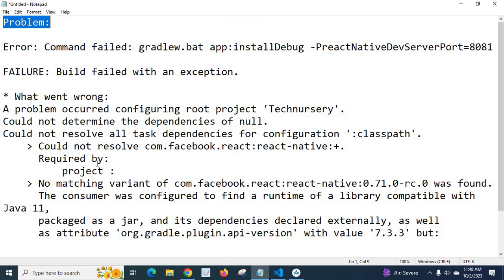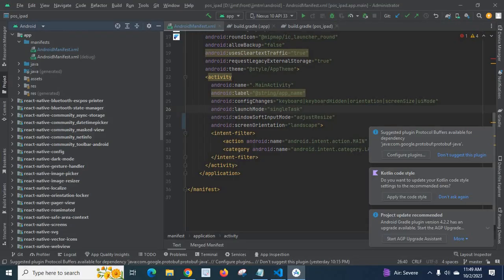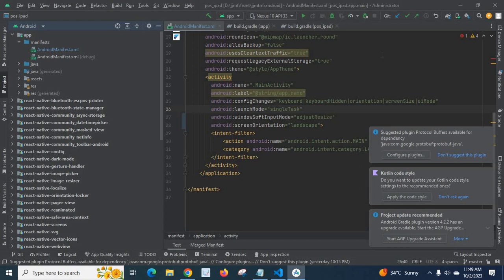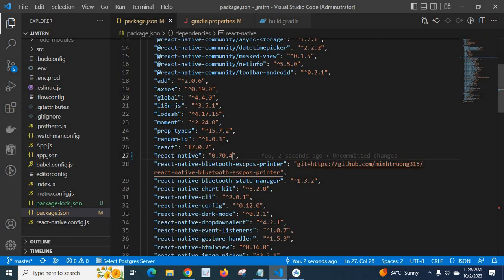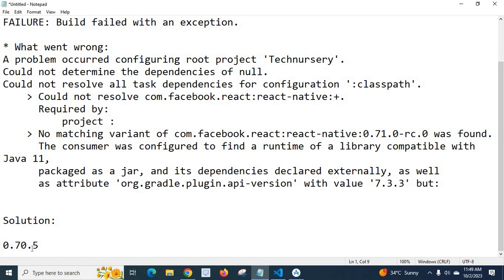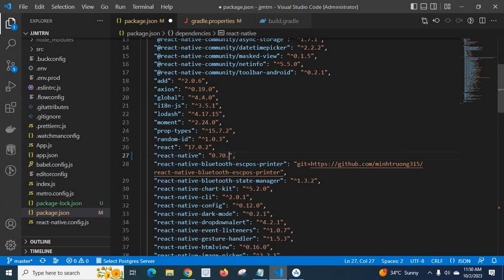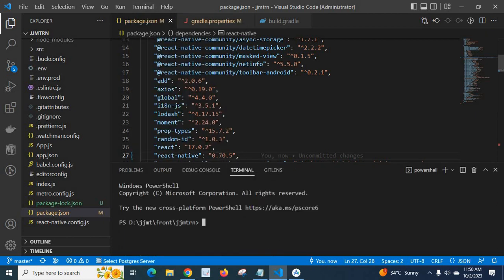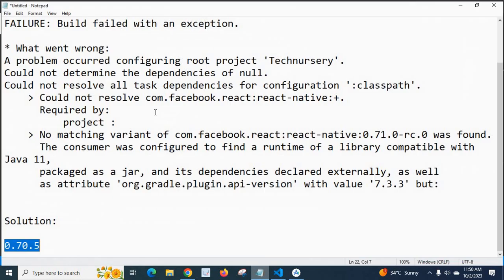Error Command failed gradlew bat app installDebug PreactNativeDevServerPort=8081 React Native fixed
Problem:

Error: Command failed: gradlew.bat app:installDebug -PreactNativeDevServerPort=8081

FAILURE: Build failed with an exception.

* What went wrong:
A problem occurred configuring root project 'Technursery'.
Could not determine the dependencies of null.
Could not resolve all task dependencies for configuration ':classpath'.
    Could not resolve com.facebook.react:react-native:+.
      Required by:
          project :
    No matching variant of com.facebook.react:react-native:0.71.0-rc.0 was found.
      The consumer was configured to find a runtime of a library compatible with Java 11,
      packaged as a jar, and its dependencies declared externally, as well
      as attribute 'org.gradle.plugin.api-version' with value '7.3.3' but:

Solution:

0.70.5